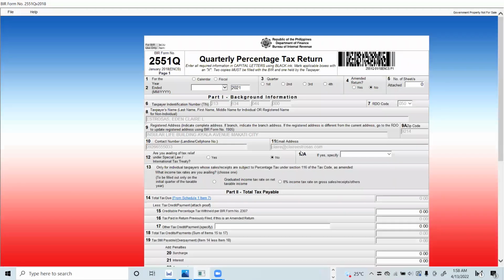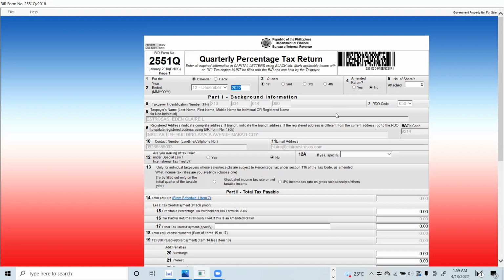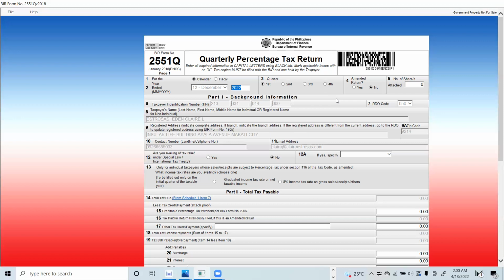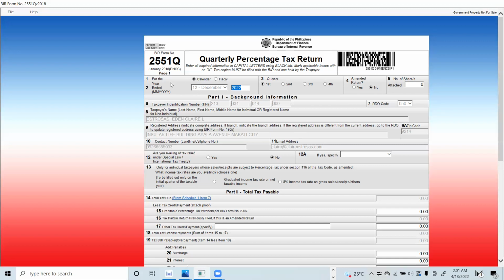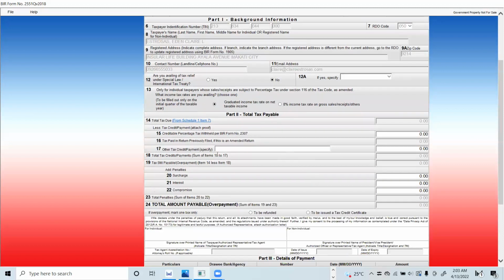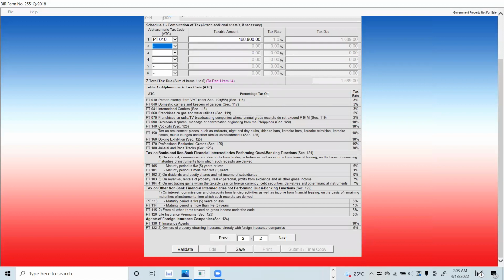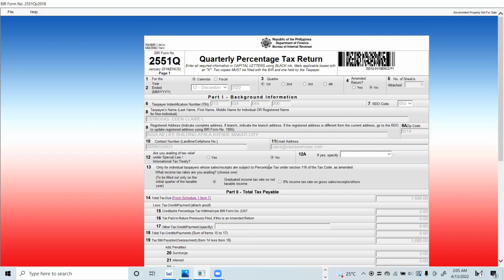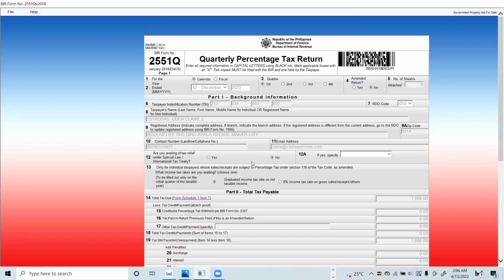How to Fill out BIR Form 2551Qv2018 - Quarterly Percentage Tax Return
What you receive freely, share it freely too. Maraming salamat!

This is a detailed guide on how to fill out your quarterly percentage tax return. This is useful for small and medium size businesses and those professionals who opt to do the filing and payment of their tax results by themselves.